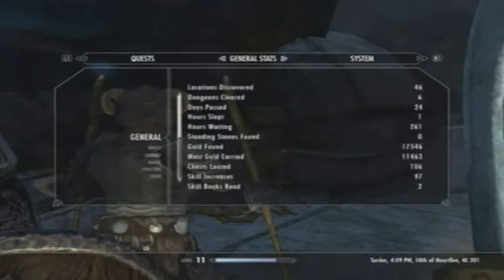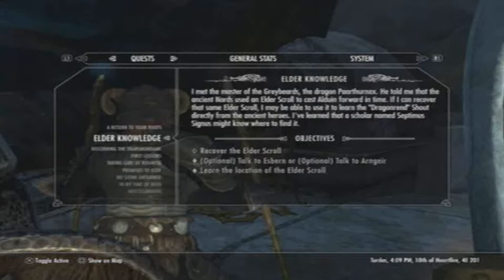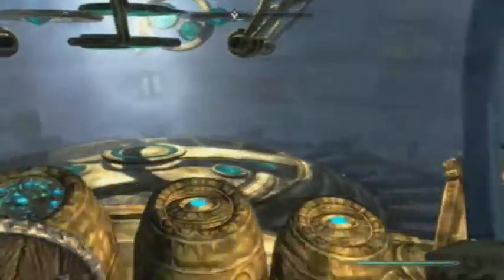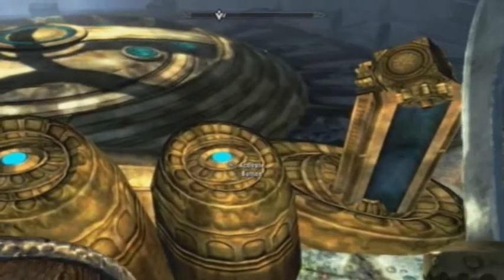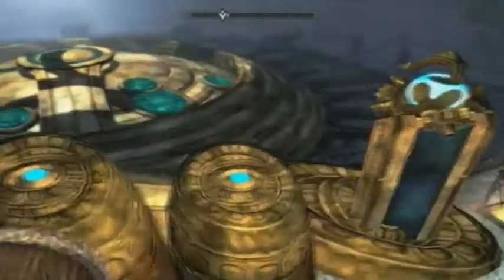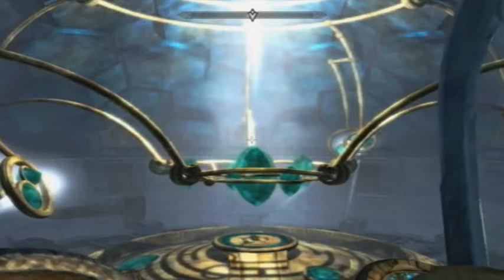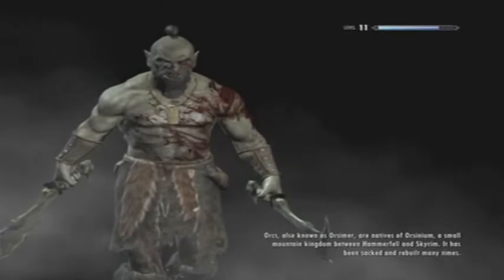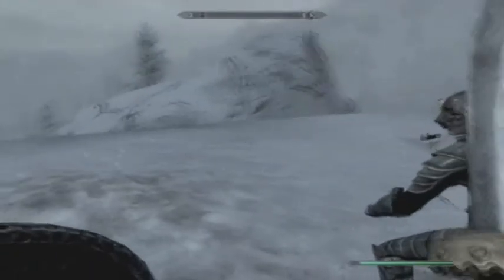iFonejacker9 :: The Elder Scolls V : Skyrim Let's Play Part 54